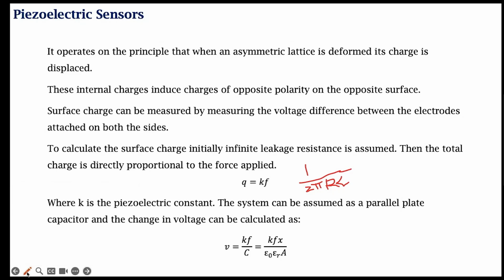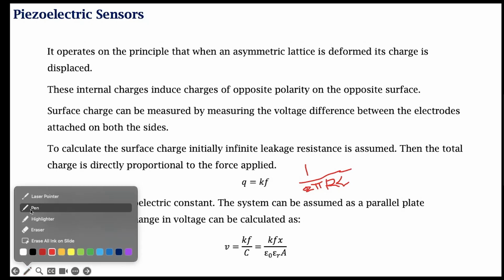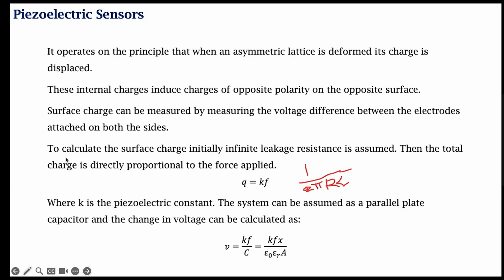Biomedical Sensor- Piezoelectric sensor-Part 2